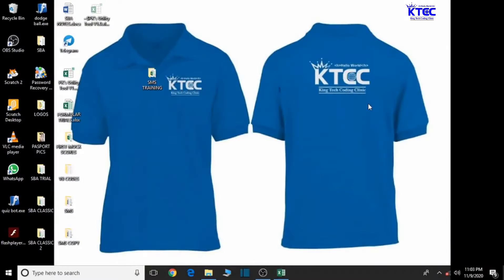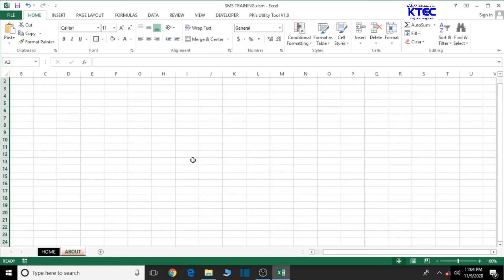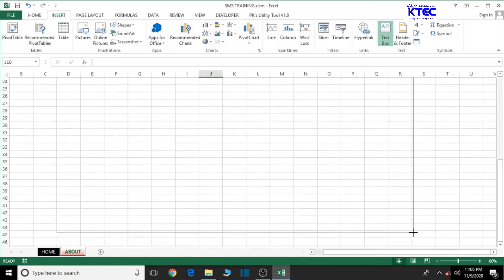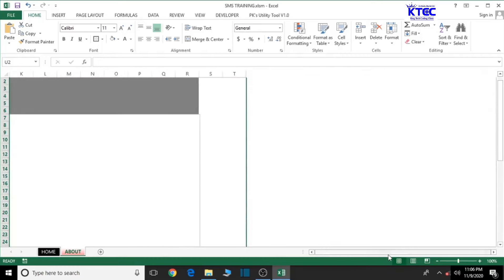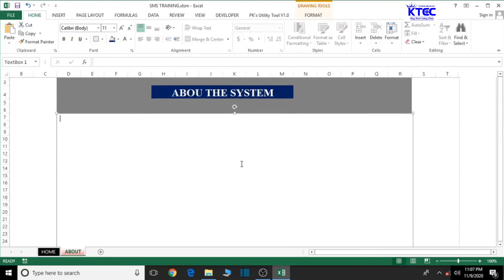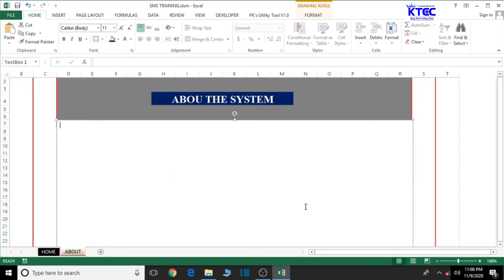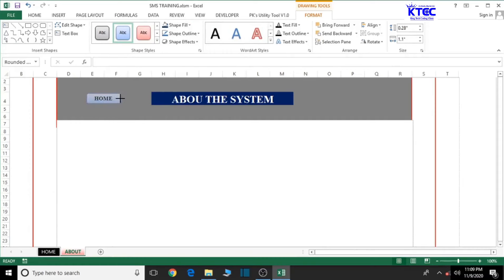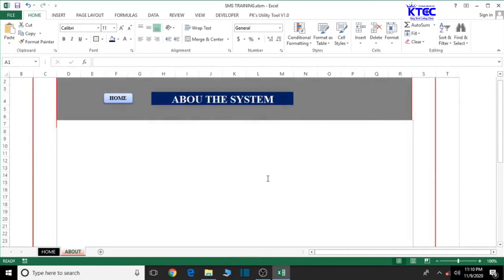How To Create A School Management System in Excel VBA Lesson 2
Admision Register
Teachers profile
Admision Reciept
Fees Collection
Fees Reciept